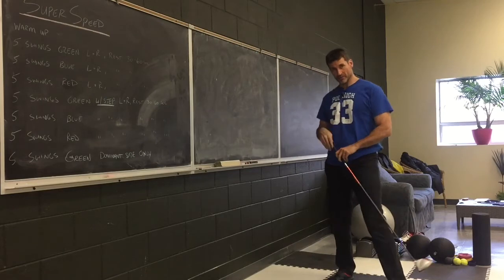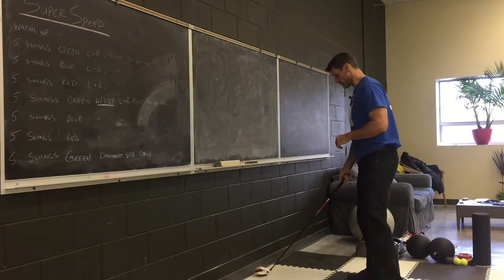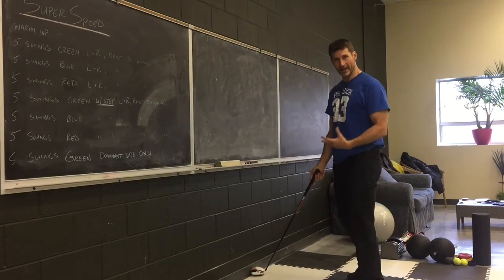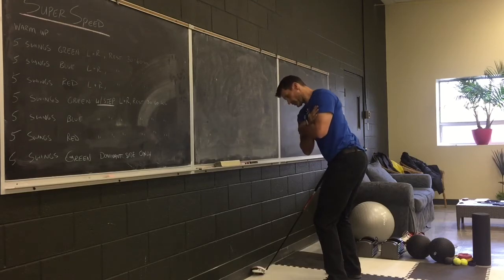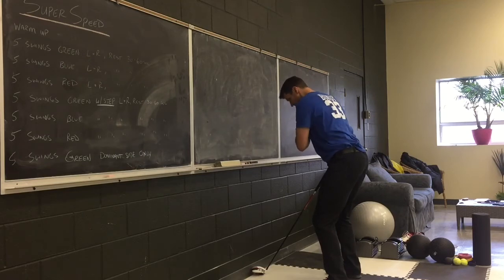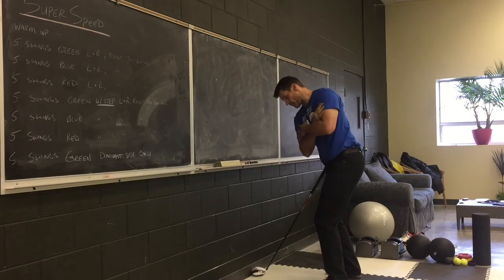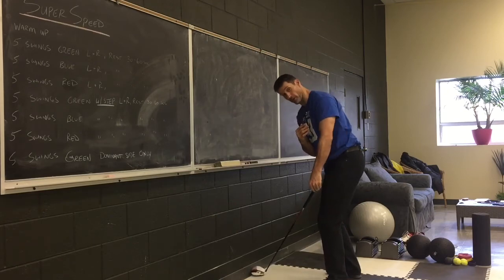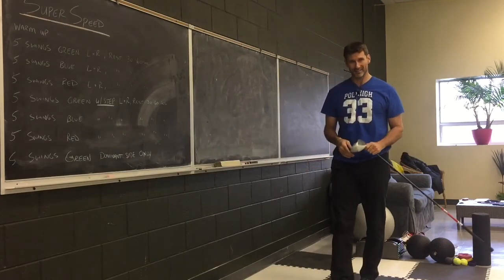Torso Rotation with Club Assist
The Torso Rotation with Club Assist via nathanejackson.com

I often prescribe this drill for my golfers between sets of exercises as active rest.  This maximizes their time in the gym.

Nathane Jackson is a certified strength and conditioning coach and nutritionist, servicing clients from anywhere in the world through his online coaching programs.